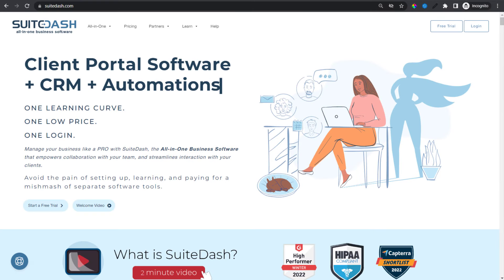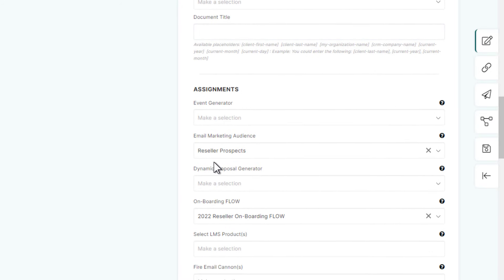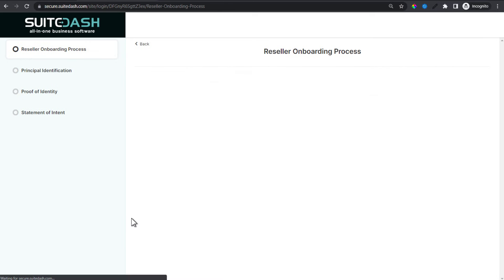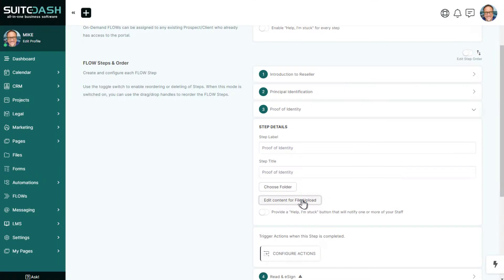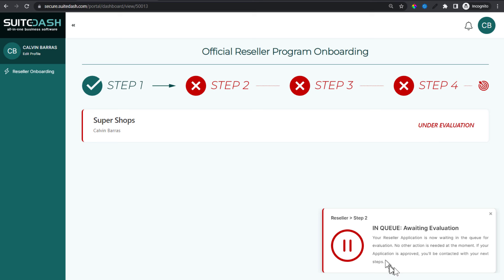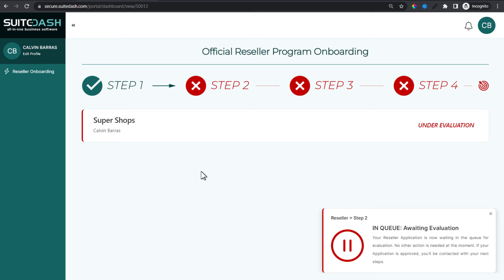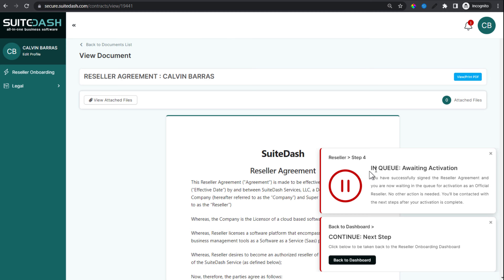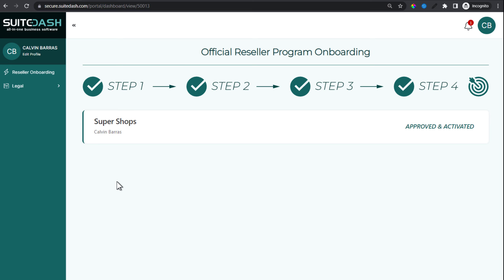Behind the Scenes at SuiteDash HQ... Seriously!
See how we leverage the power of SuiteDash to "handle our business" 😎

We can almost guarantee some light bulbs 💡💡💡💡 as you see this workflow dissected right in front of your eyes!  AND, the Portal Page template is available for you to start using RIGHT NOW!

Presented by Mike Lambert / SuiteDash Founder + CEO